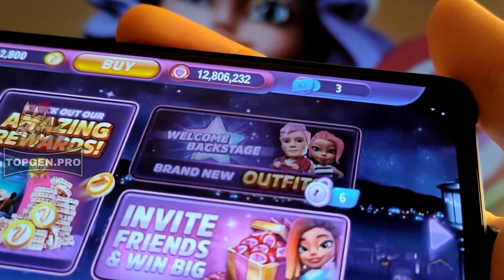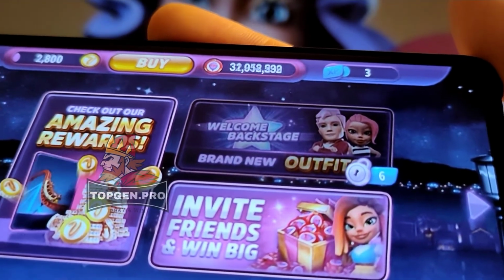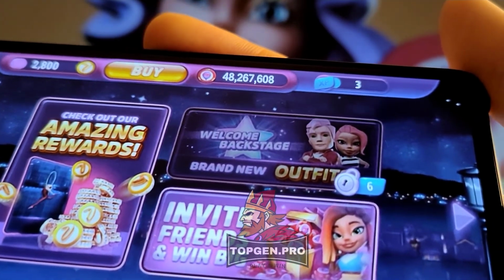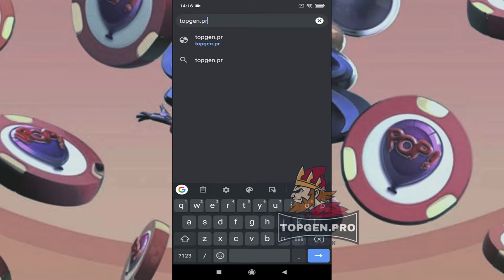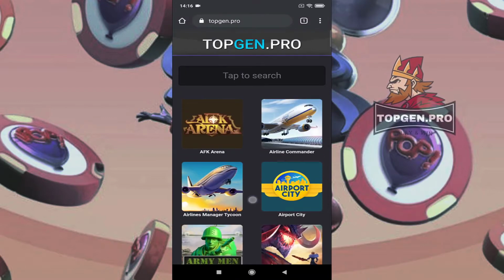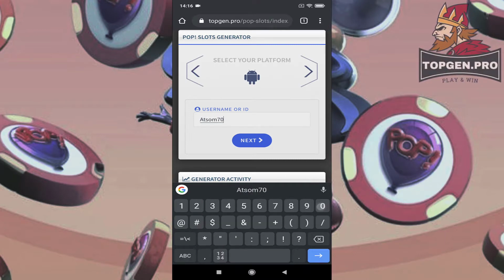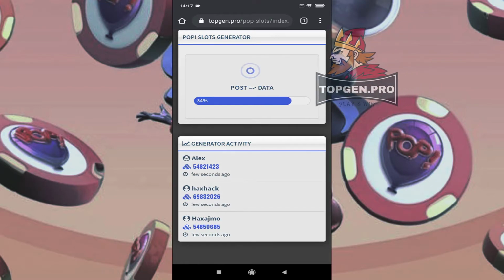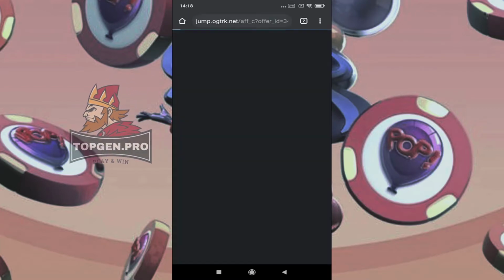👊 How To Hack POP! Slots 2022 ✅ Easy Tips To Get Chips 🔥 Working on iOS and Android 👊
Hi there gamers! Here we are relating you our brand-new 2022 uptade POP! Slots hack Tutorial. Our POP! Slots Cheat Guide works on Android and iOS Mobile phones. Using this method anyone can easily acquire thousands of Chips and also massively improve gaming experience. Everything you require to do is stick to our video guide. Enjoy!

How to hack POP! Slots? It is an easy as pie procedure if you follow these quick actions, you'll be able to do it in just a matter of minutes.
POP! Slots Hack is developed and protected by the best coder, This POP! Slots hack has been used by manies users now, we obtained fantastic reviews and has no bad feedbacks froom them.